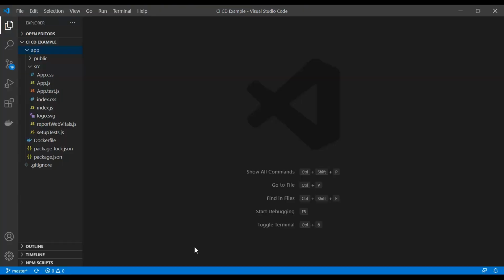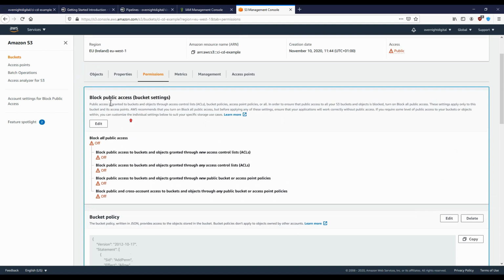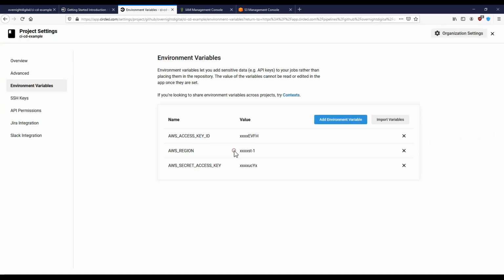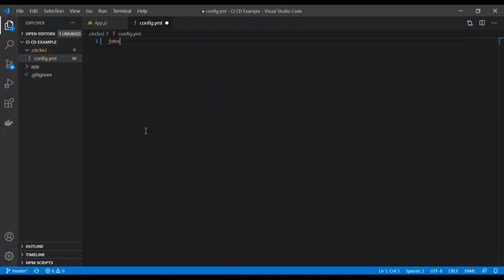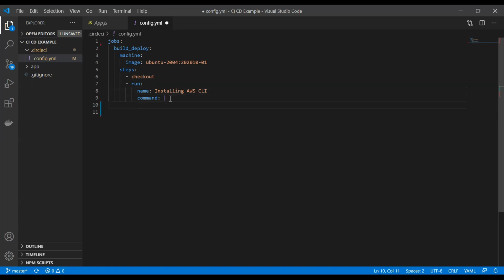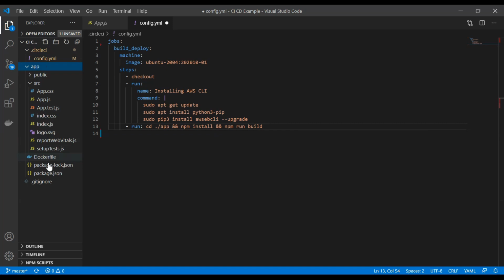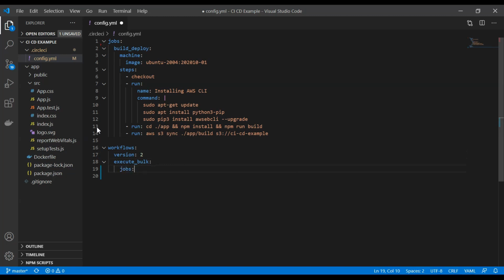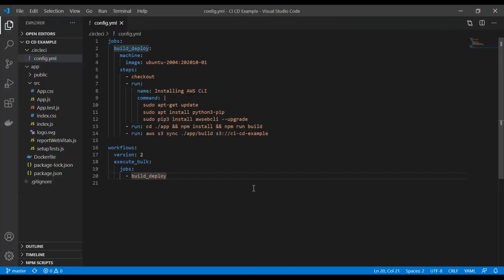CI CD Pipeline using AWS and Circle CI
In this tutorial we will build out a CI CD Pipeline with AWS and Circle CI. You will learn how to write a yaml configuration file to deploy your application to the cloud in a Continuous Integration, Deployment way.

For this we will use a simple React Application. Firs we will setup our GitHub Repository, Circle CI Account and connect the Project to Circle CI. After that we can start writing the yaml configuration file that will hold all the instructions on how the app should be built and deployed. We will need to install things like the aws cli, build our app and then sync it to S3.